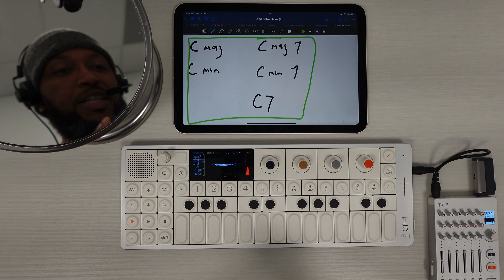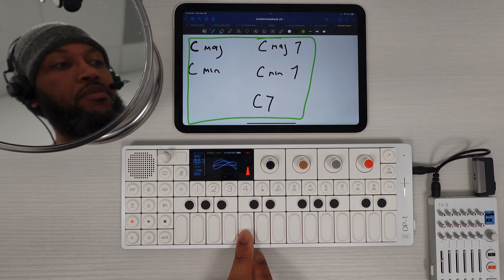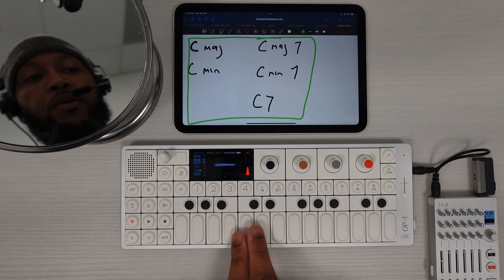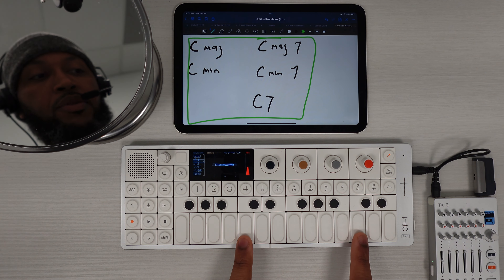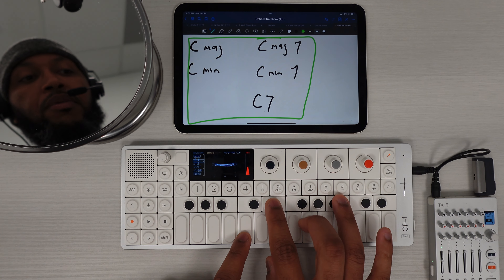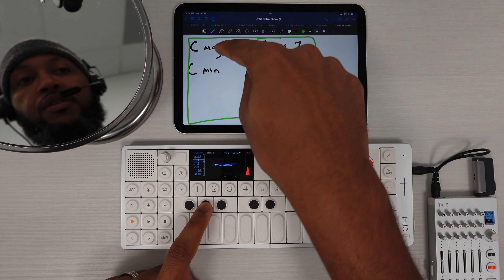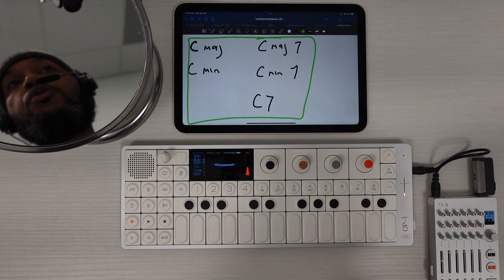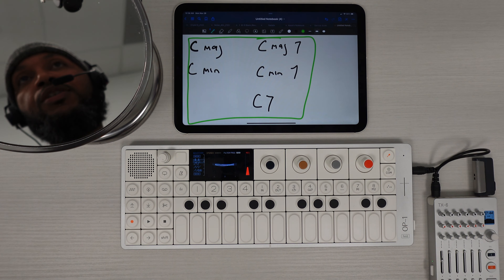How to Play Basic Chords on your OP-1 Field!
In today's video I teach some chord basics on my OP-1 Field.  Naturally, this information can be applied to your instrument of choice, but it was a lot of fun explaining on my favorite piece of music tech.  Specically we go over 5 fundamental chords: Major, Minor, Major7, Minor7, and Dominant7.  If you have any questions, don't hesitate to let me know!

Kevin Allen, M.S. | Khordmaster - Music and Lifestyle Design